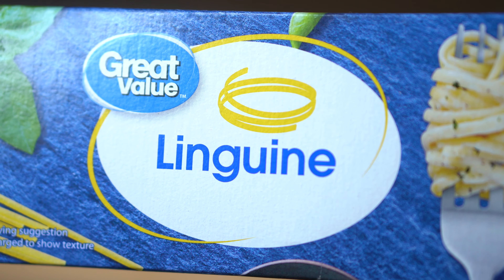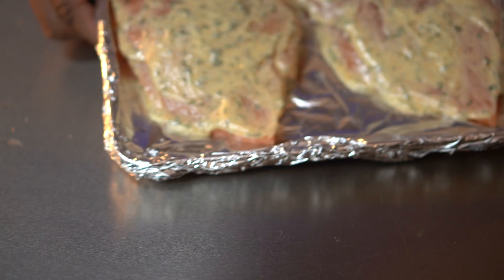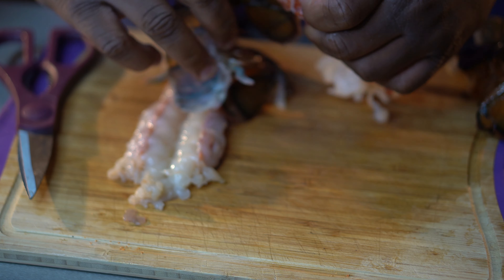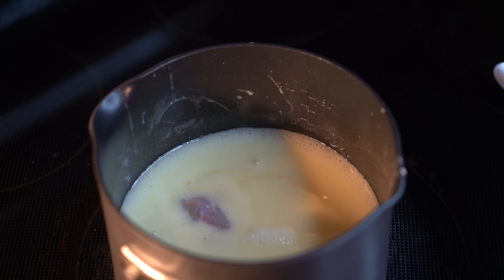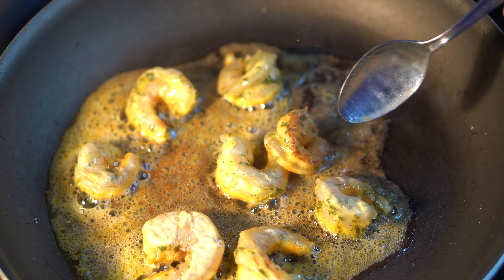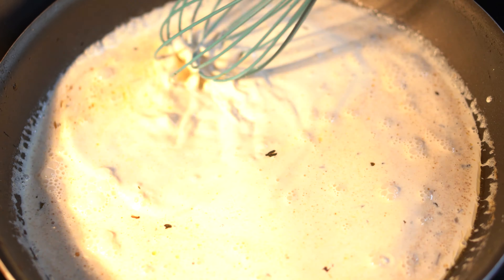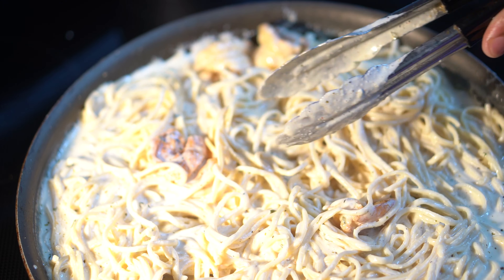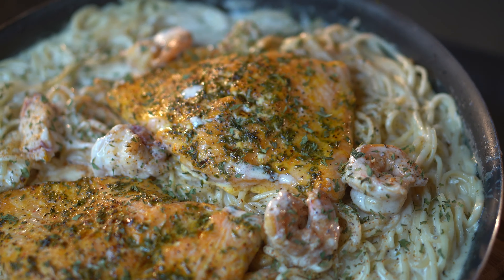Slap Ya Mama Seafood Pasta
This recipe for my incredible Slap Ya Mama Seafood Pasta is for sure a game changer for all the pasta lovers.. featuring lobster, shrimp, and salmon this dish is paradise on a plate and a fan favorite. With simple technique you are sure to please everyone with this incredible dish….Hope you all enjoy this recipe…. For more recipes like this one.